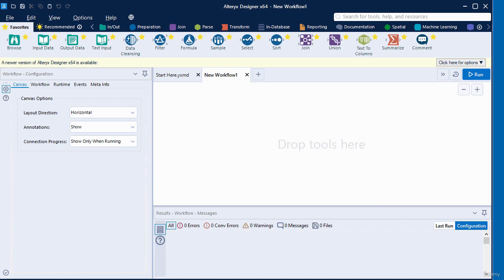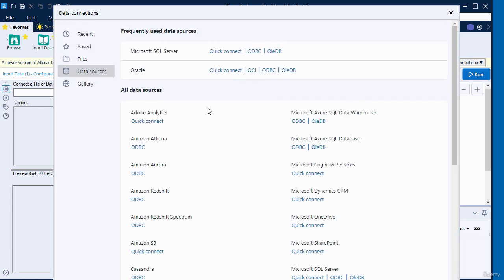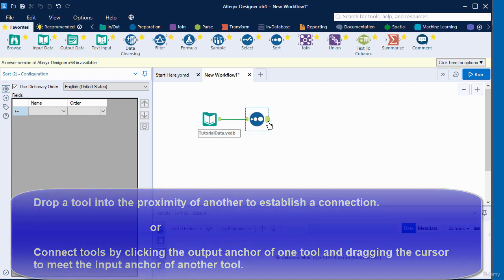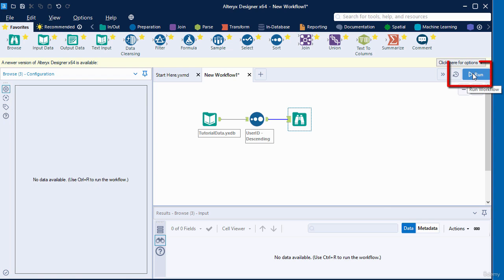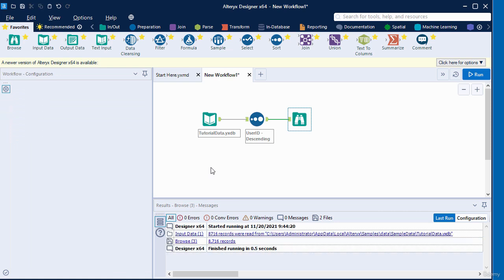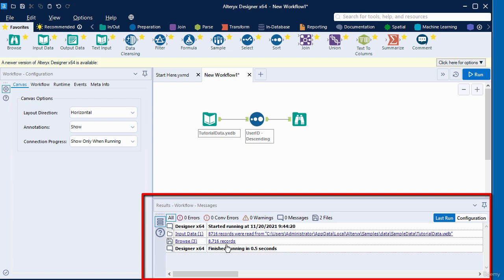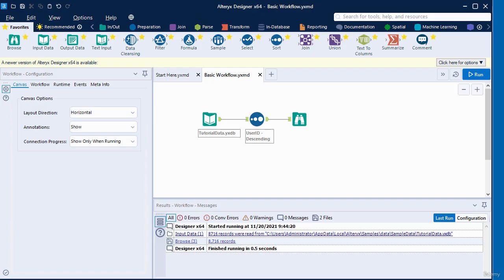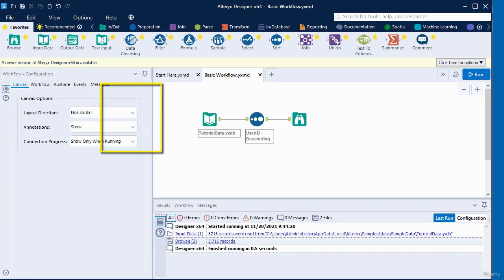73. Creating a basic workflow